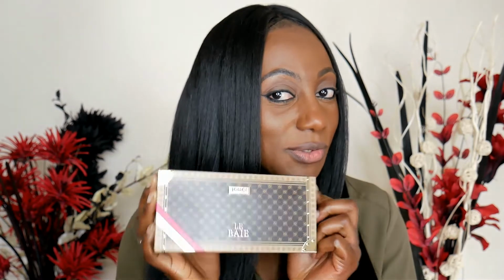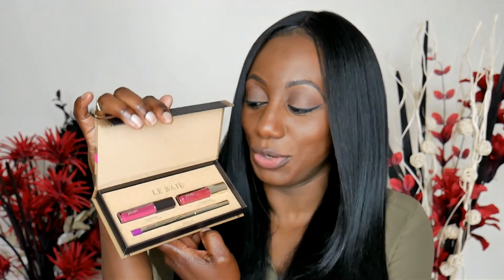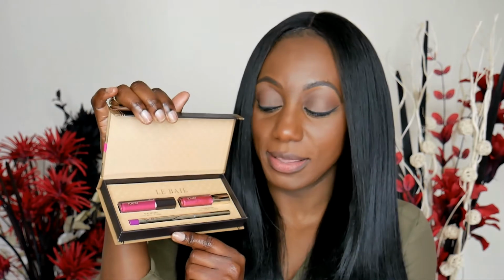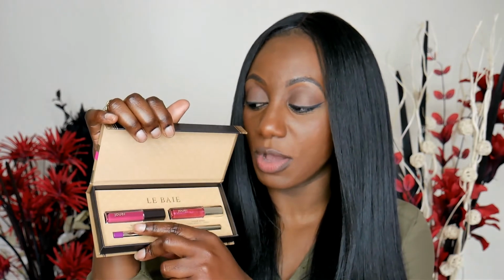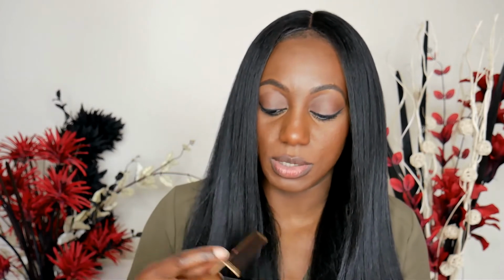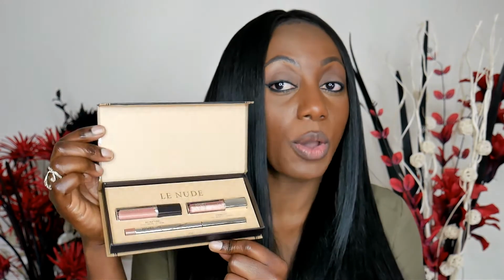New Jouer Jet Set Lip Kits | Le Baie | Le Nude | Review + Swatches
Hi all,

This is a quick video with swatches and a review of the new jet set lip kits from Jouer cosmetics.  Items were purchased from Beauty Bay at the price of £20

The Jet Set Lip Kits consist of 3 items: A full size lip pencil, mini longwear lip creme, mini longwear  lip topper.

I bought Le Nude lip kit which as it's called is a nude lip kit.  also bought Le Baie lip kit which is more purple.

What what is the outcome of this review?  Whatch the video!

LINKS